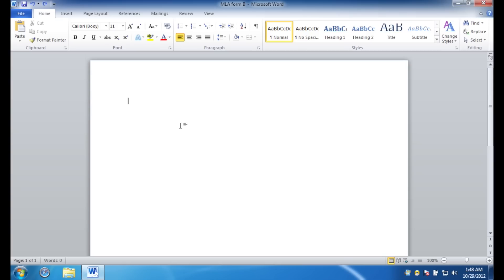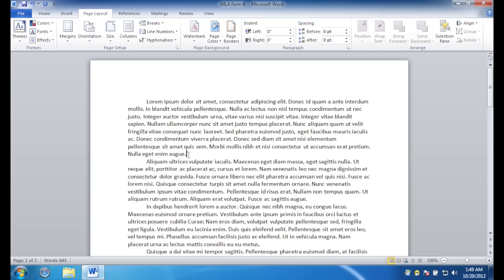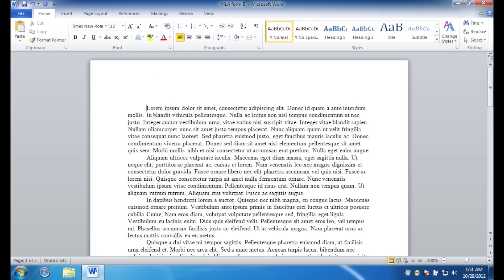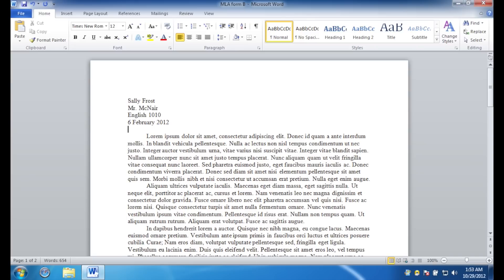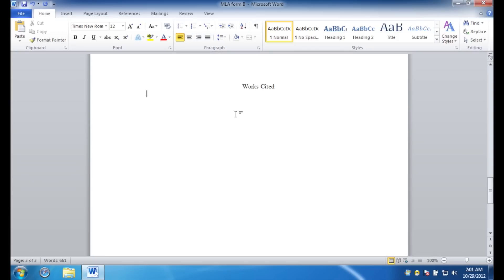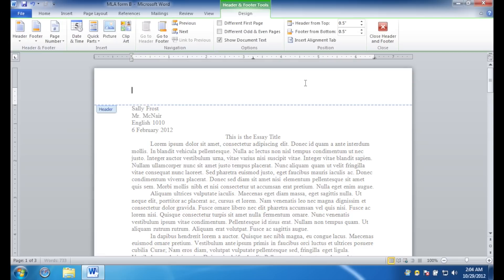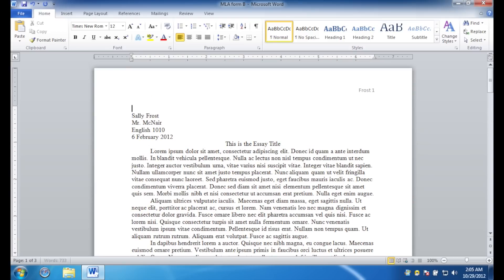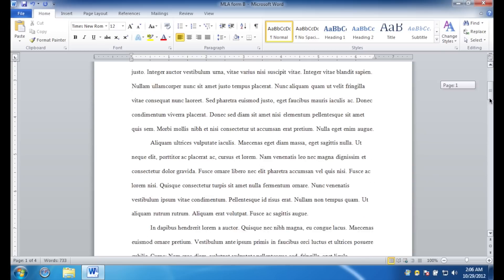MLA formatting - Microsoft Word 2010 (Windows)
A brief lesson on how to perform the necessary tasks in Microsoft Word 2010 (Windows) in order to achieve simple MLA formatting for academic essays. This lesson does not cover the full MLA stye that includes a title page and outline.